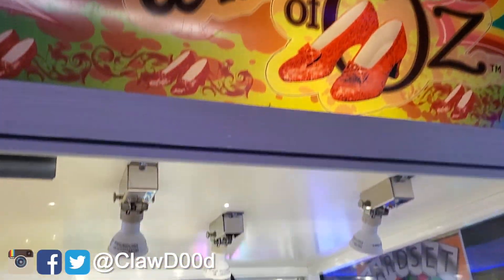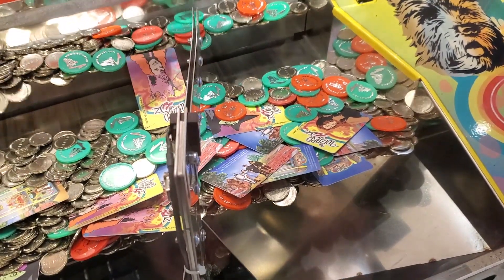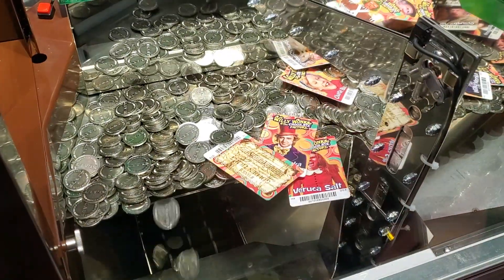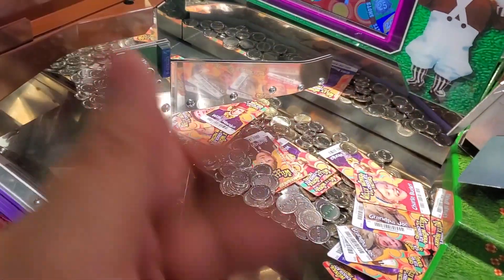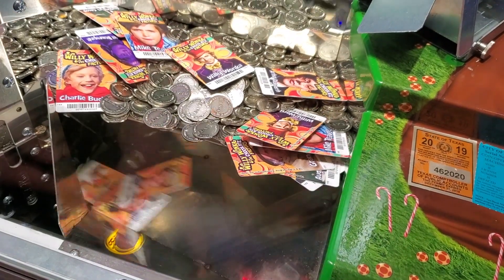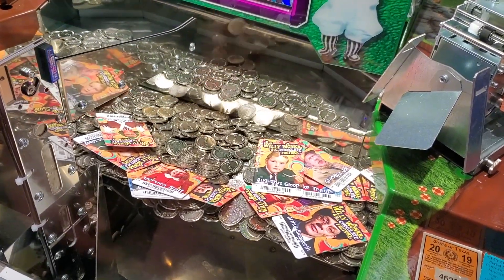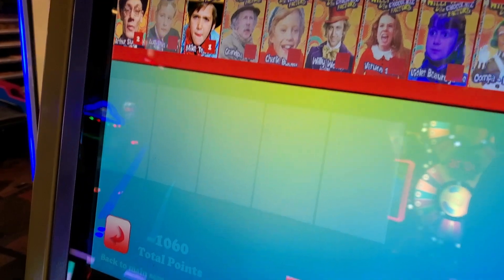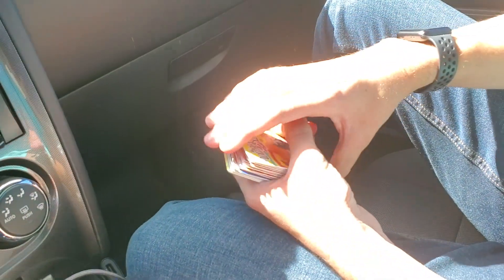I Think They Messed Up... EASY Coin Pusher Game Arcade Wins!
Too easy arcade wins? In this video we stopped at the arcade to check out Willy Wonka and The Wizard of Oz Coin Pusher arcade game, where we saw the rare cards just waiting for someone to win them jackpots! But for one game someone put the cards in the wrong place...

Send mail/packages here
ClawD00d
8403 State Hwy 151, STE 104 #440
San Antonio, Texas
78245